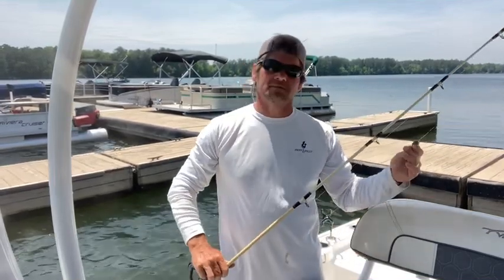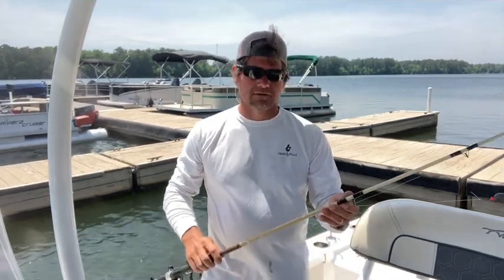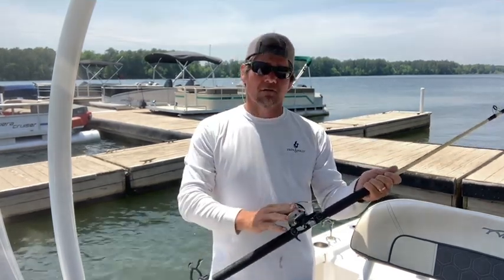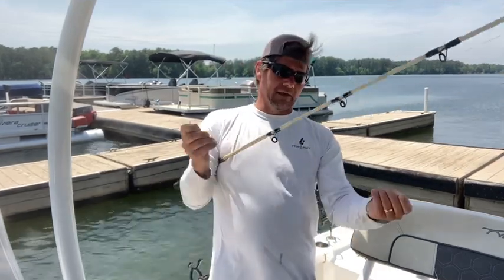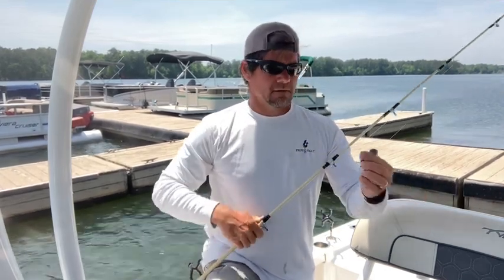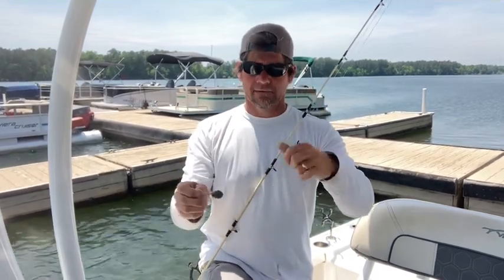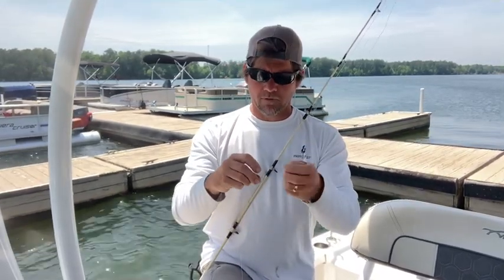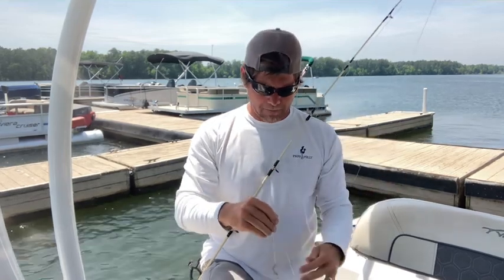Set up for Down Rod Fishing